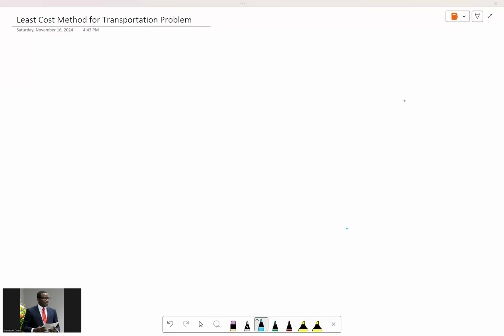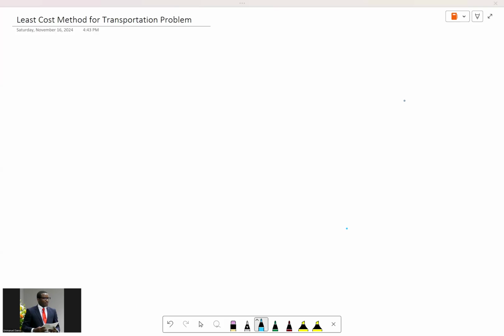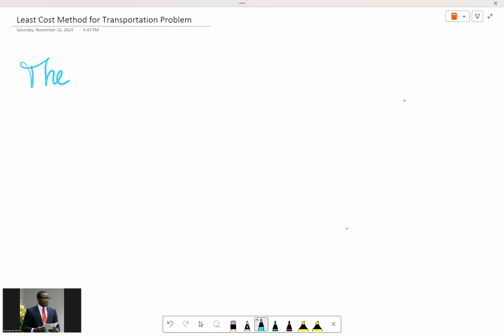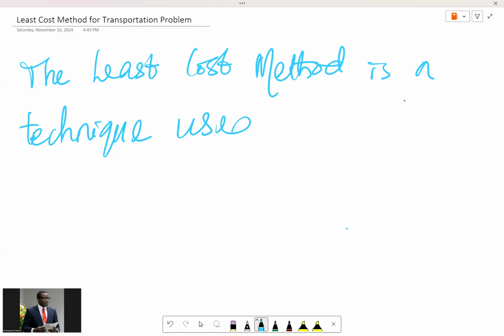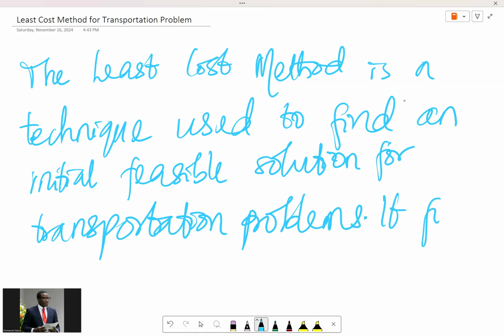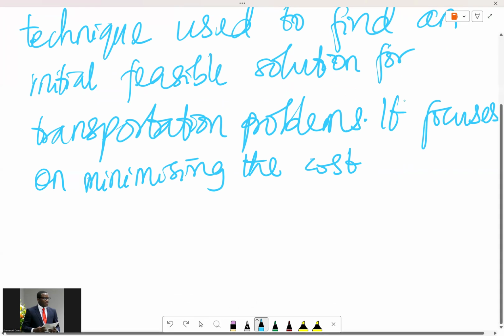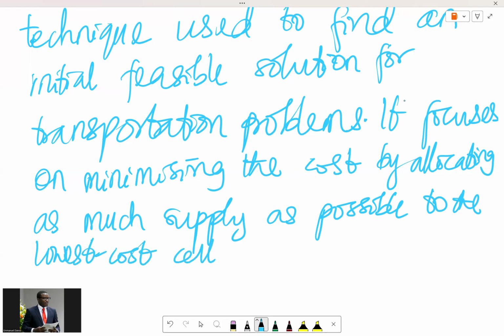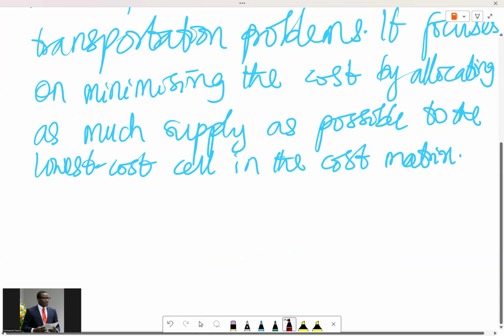40. Least Cost Method for Transportation Problem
Learn how to solve transportation problems using the Least Cost Method!

This step-by-step guide explains the process of minimizing costs while meeting supply and demand requirements for suppliers and consumers.

Perfect for students and professionals, this tutorial simplifies complex optimization problems and provides a practical example with clear calculations.

Watch now to master this essential operations research technique!